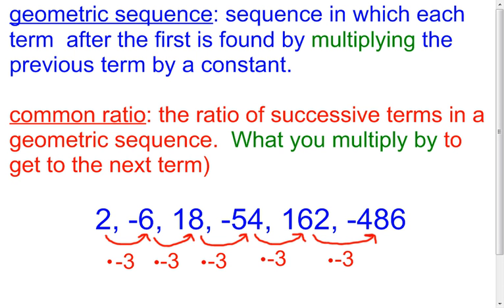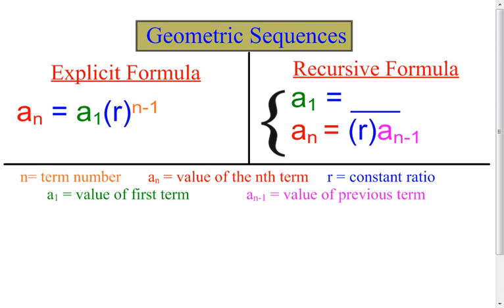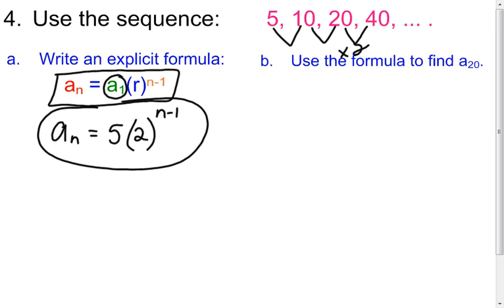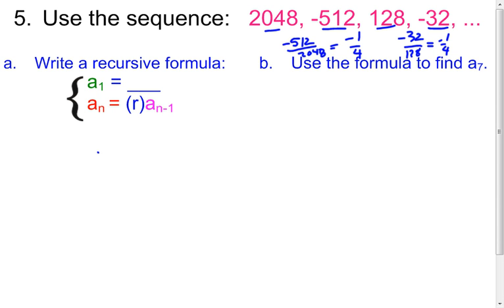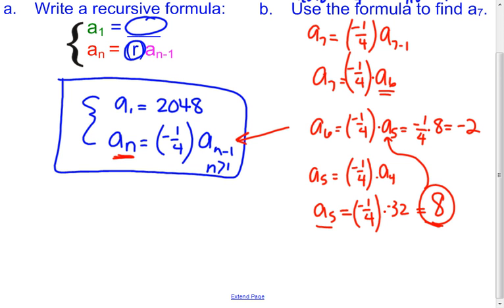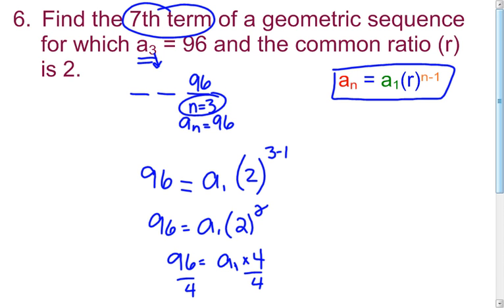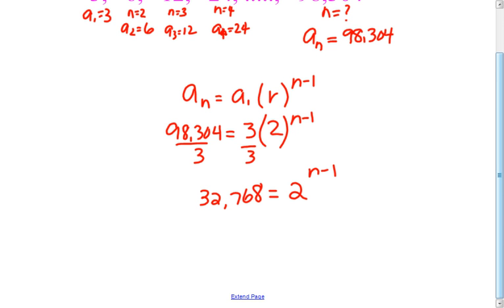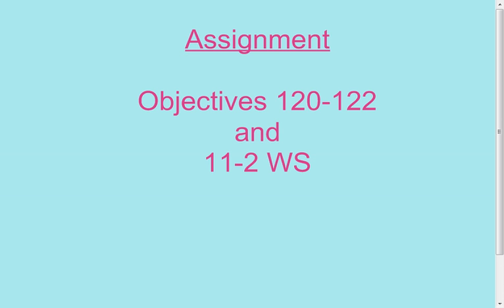112 - Geometric Sequences